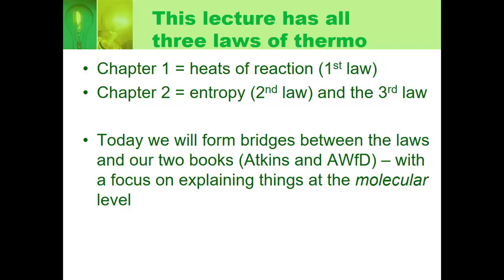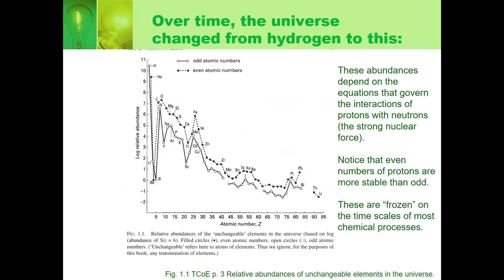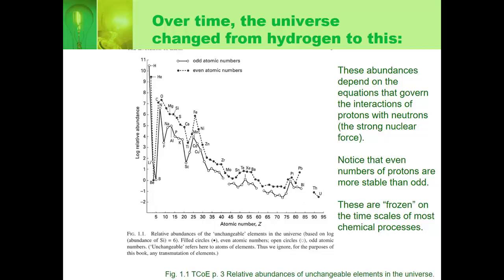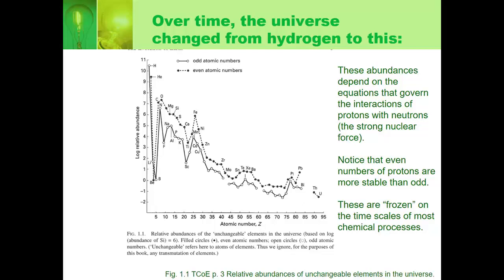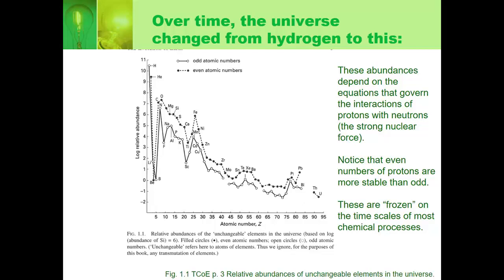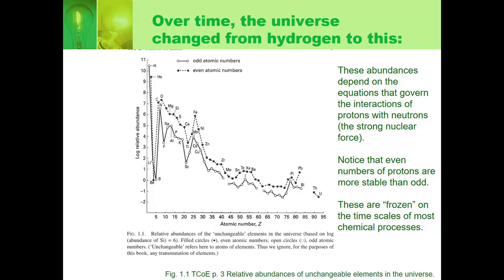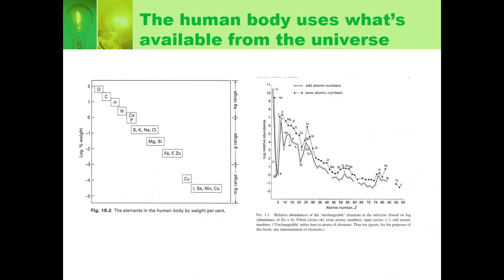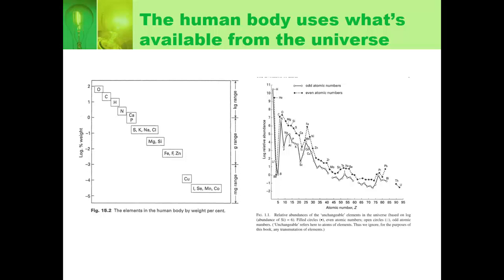Data Talk 1-3 Part 1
Part 1 of the Data Talk for A World from Dust Chapters 1-3: Why Did the Universe Cool? and How the Periodic Table Shapes the Atoms in Your Body